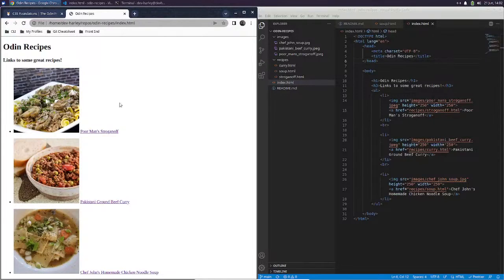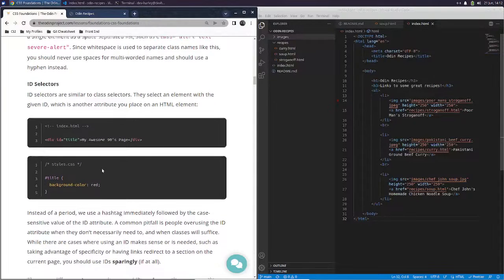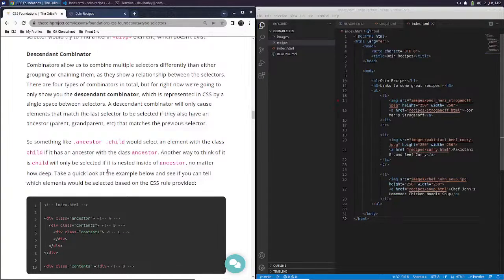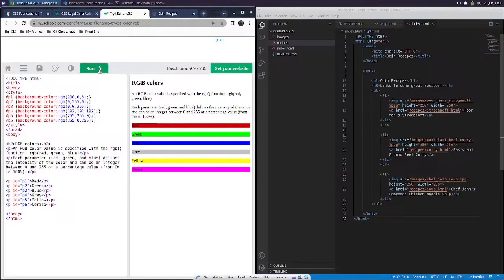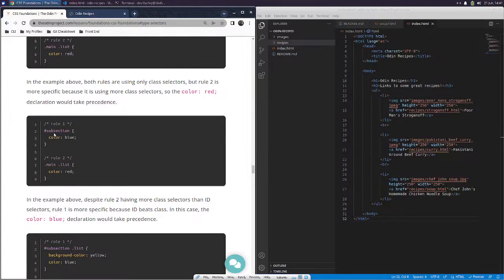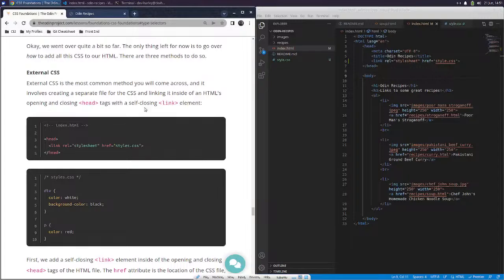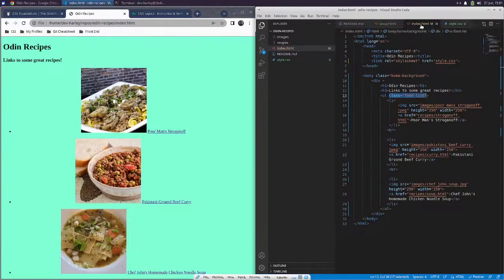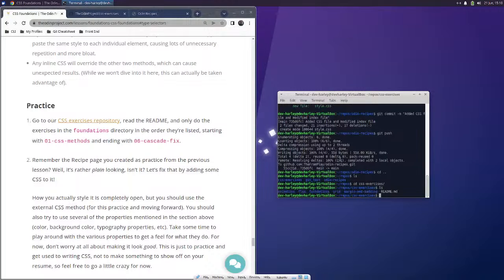The Odin Project - Self-Taught Journey HTML & CSS Pt.5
We are now going to be starting in the beginner CSS portion of the Foundations Path.